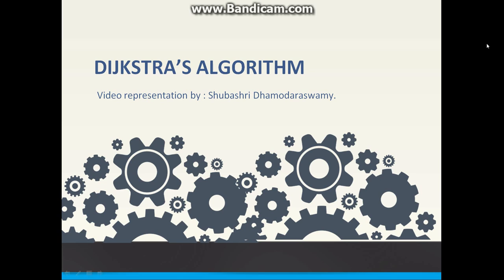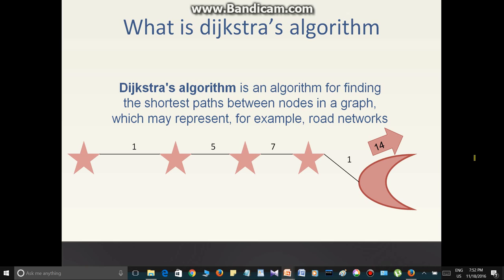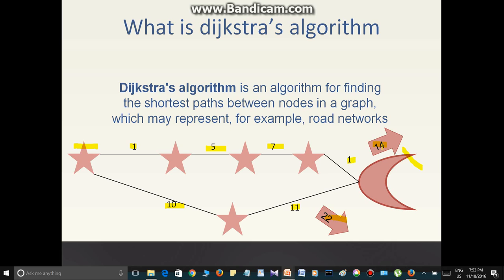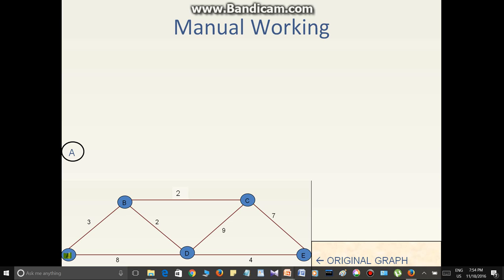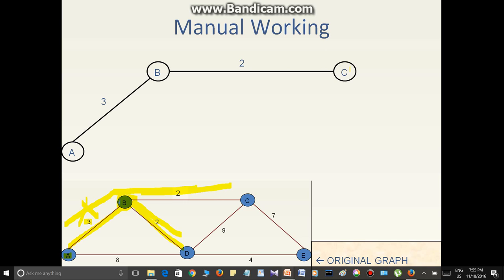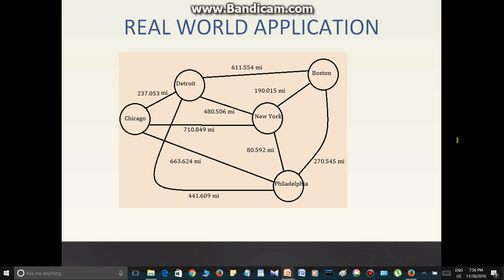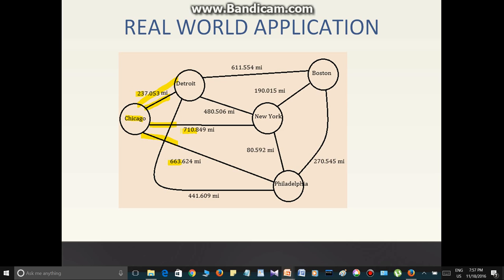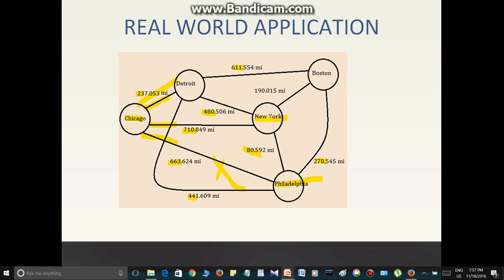Dijkstra's Algorithm - Finding Shortest path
Dijkstra's Algorithm is explained with a step by step manual working and with a real time example , if you wish to get slides do comment your mail ID , also if you want to me do any other topics comment that too , Hope you guys understand dijkstra's , THANK YOU Follow me on twitter for more updates @sublue22